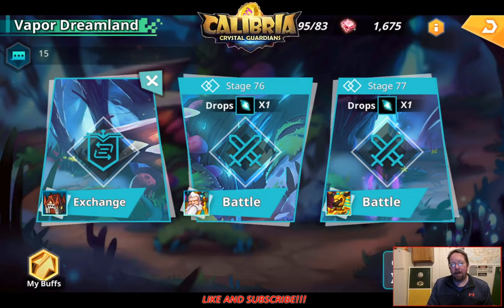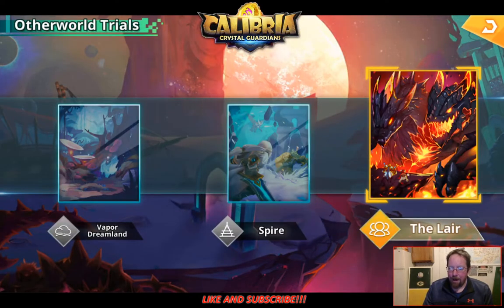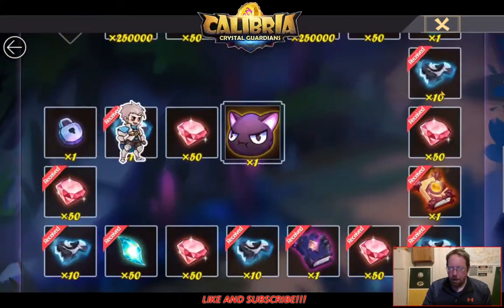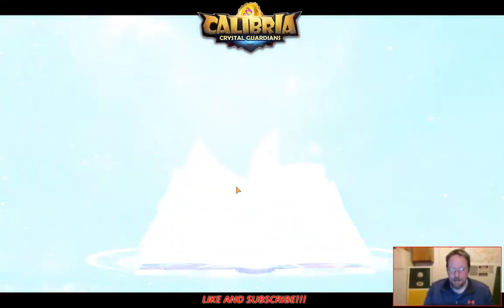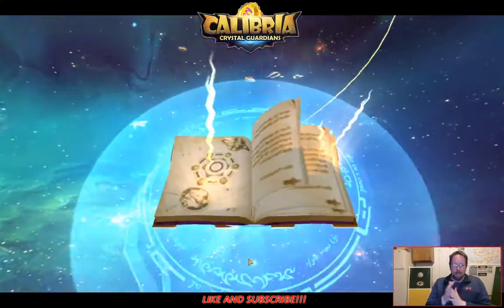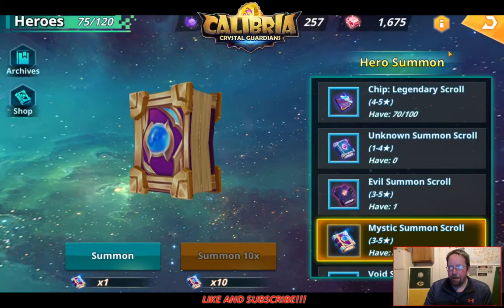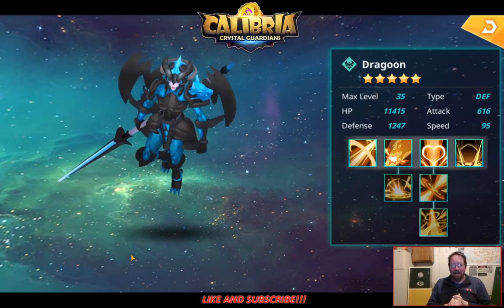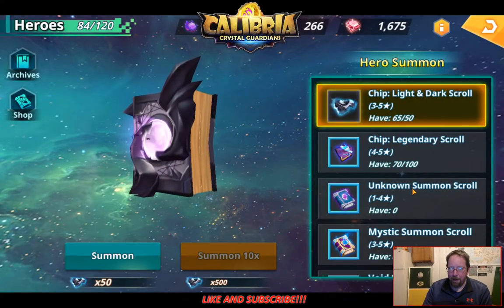Calibria Crystal Guardians - SUMMON SESSION | U.P. Gamer | 03-20-2020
U.P. Gamer
Calibria Crystal Guardians

Calibria Crystal Guardians!!! Summons!